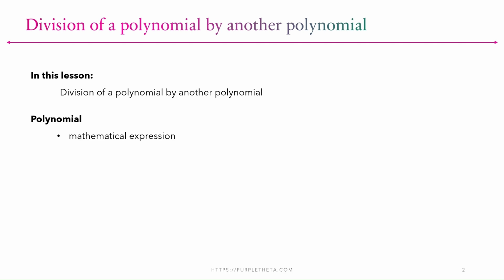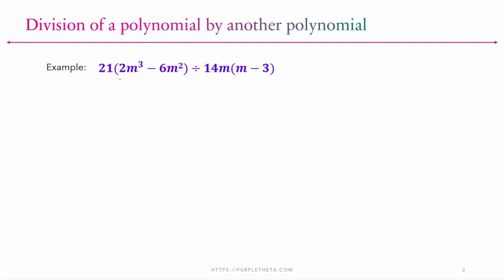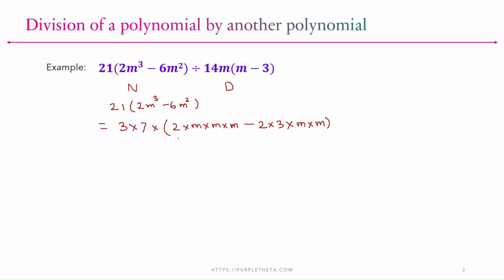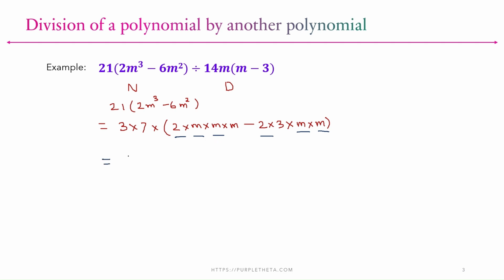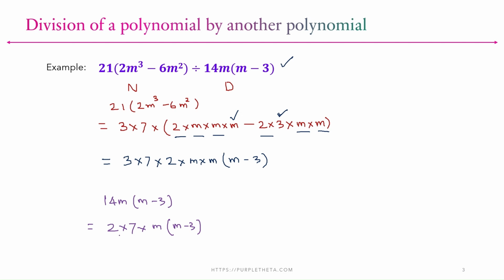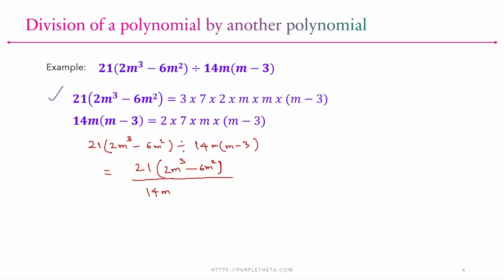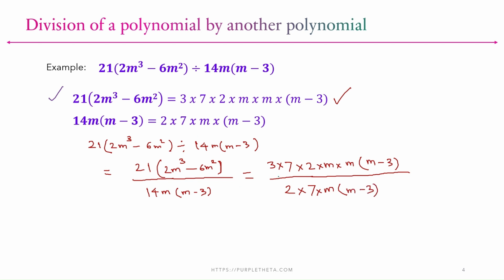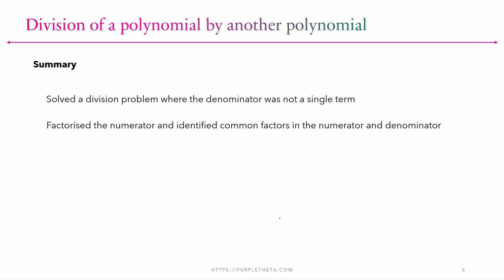Division of a Polynomial by Another Polynomial | Factor Method | Example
In this video, we continue our exploration of dividing polynomials, building on previous lessons. We learn how to divide a polynomial by another polynomial using the factorisation method in a clear and step-by-step manner. This lesson is specially designed for Class 8 students and beginners learning algebra.

We start by revising what a polynomial is and looking at simple examples. Then, we solve a division problem where the denominator is not a single term. In such cases, direct division is not possible, so we first factorise the numerator and identify common factors.

After factorising, we compare the numerator and denominator and cancel the common factors to simplify the expression and get the final answer.

This video will help you understand:
• Factorisation method in algebra
• How to identify common factors
• Simplifying algebraic expressions step by step

If you are preparing for school exams or want to strengthen your algebra basics, this lesson will make polynomial division easy and clear.

Watch till the end for a quick summary and practice questions.